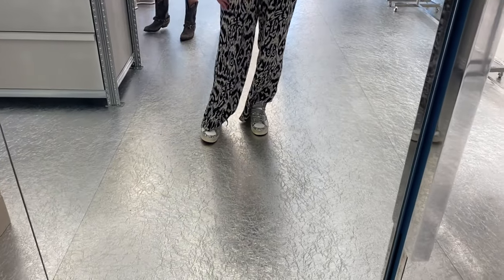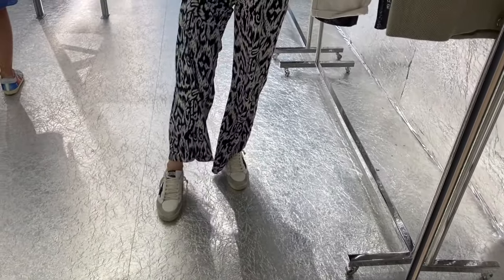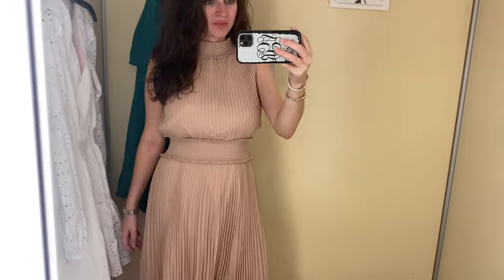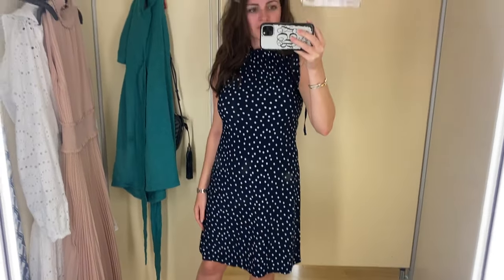Nashville Luxury Shopping Vlog June 2023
I hope you enjoy shopping around Nashville with me at Louis Vuitton, YSL, Nordstrom, Golden Goose, Breitling, T J Maxx, and more! This vlog is spread over two evenings of shopping after work, hence the outfit and hair changes.